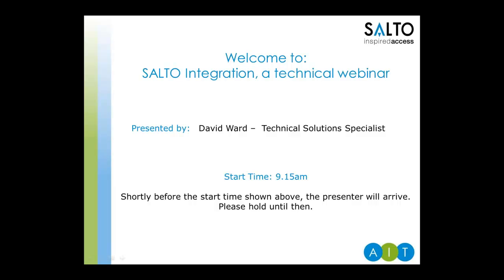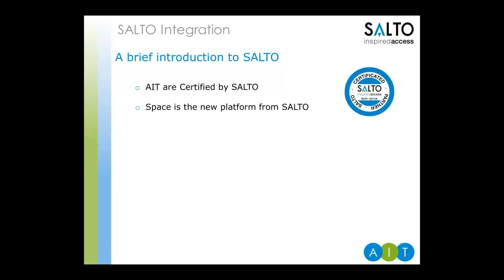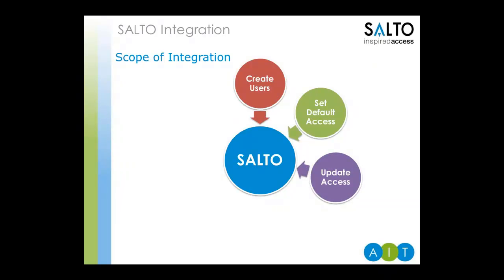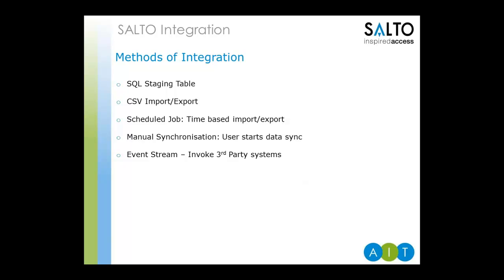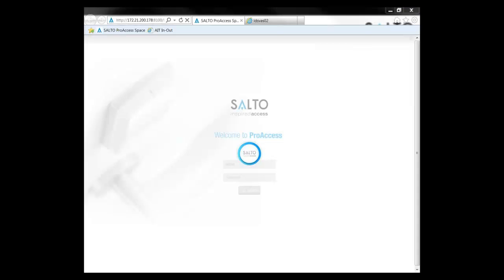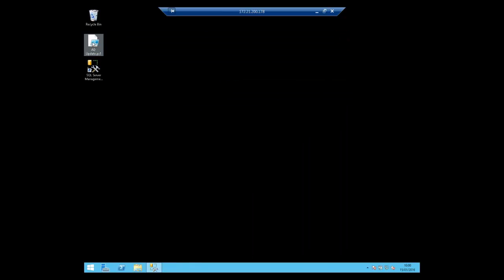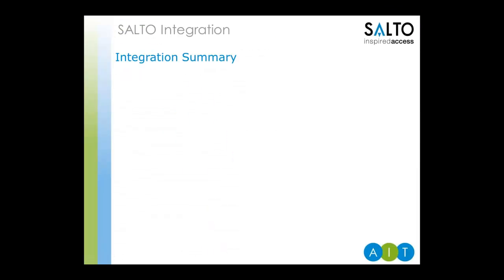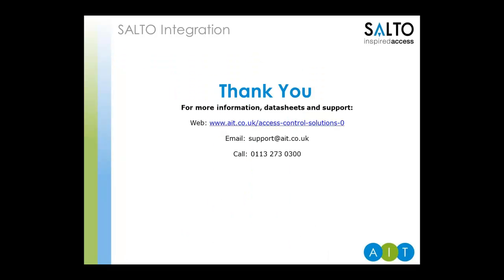SALTO Integration - a technical perspective webinar - 15th January 2016 l AIT Ltd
This session is a must for those of you who already using SALTO as well as those organisations which are looking at their access control options.